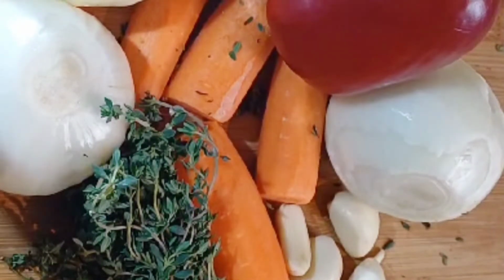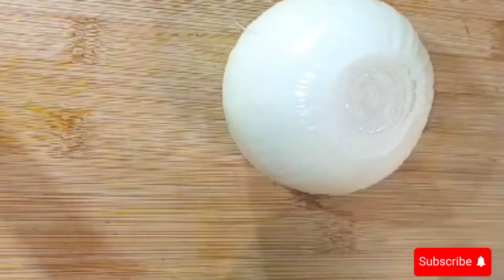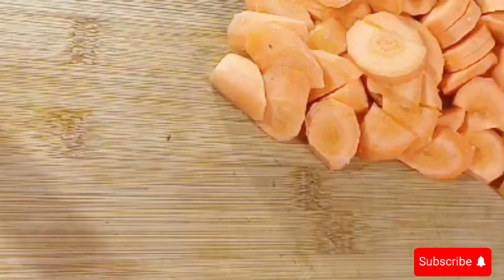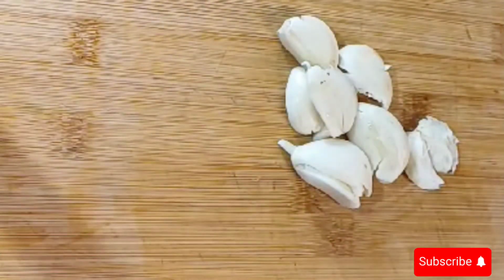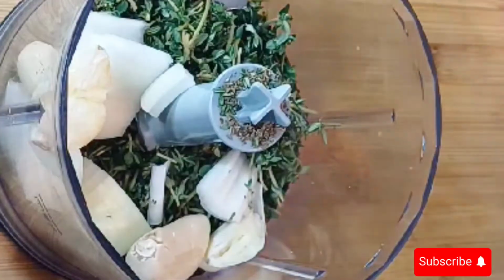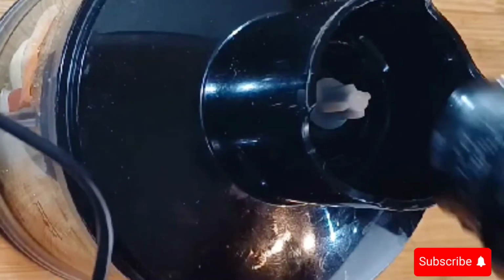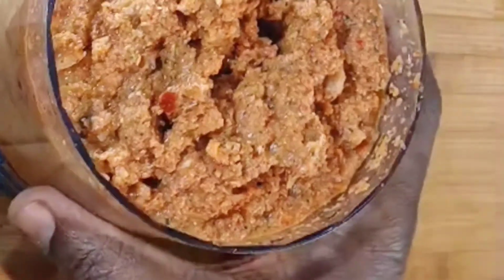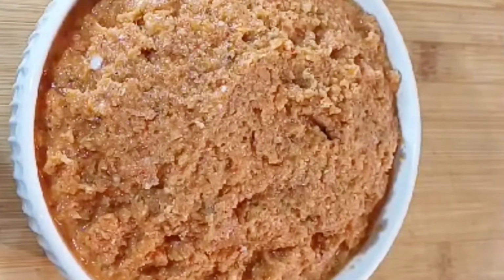"How to Make Authentic Jamaican Meat Seasoning: Flavorful Recipes & Tips!"LINDEN HOUSTON COOKING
Discover the vibrant flavors of Jamaica with our authentic Jamaican meat seasoning recipe! Bursting with aromatic ingredients like onion, spring onion, fresh thyme, and garlic, this seasoning blend is a symphony of Caribbean tastes. Infused with the warmth of pimento berries, the zest of ginger, and the kick of red and black pepper, it adds depth and complexity to any dish. Finish it off with a sprinkle of sea salt and the crispness of green bell pepper for a tantalizing flavor experience that will transport your taste buds to the sunny shores of Jamaica. Whether you're marinating chicken, beef, or fish, this Jamaican meat seasoning is sure to elevate your culinary creations to new heights!
LINDEN HOUSTON COOKING